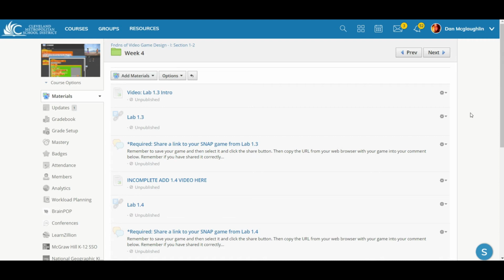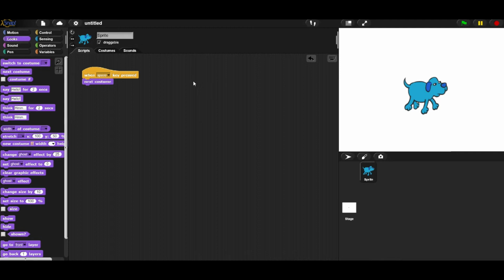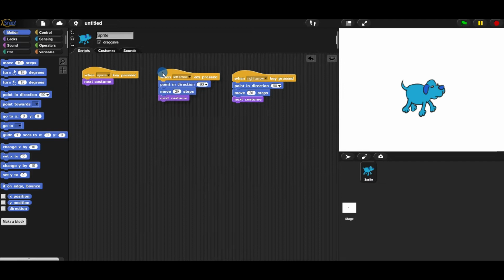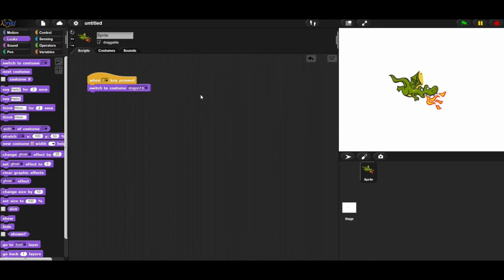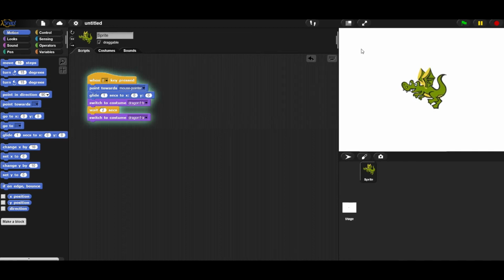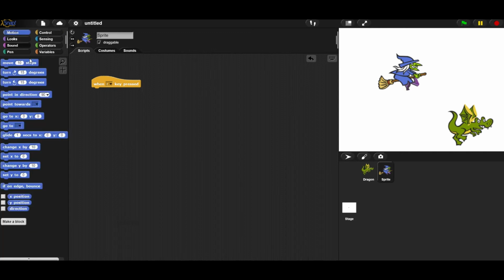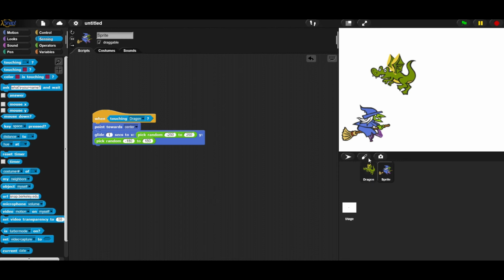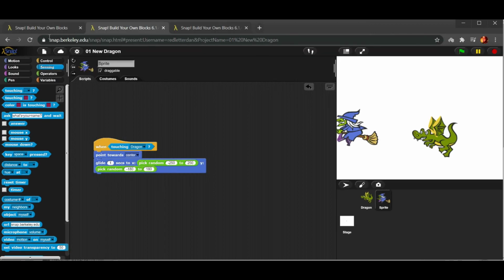Lab 1 4 Guide Animating Sprites!